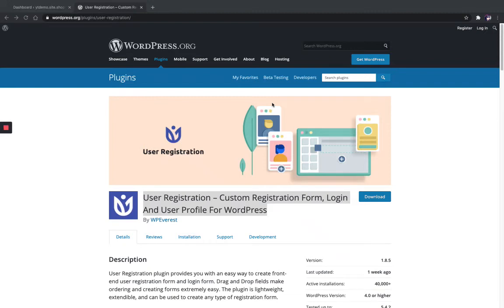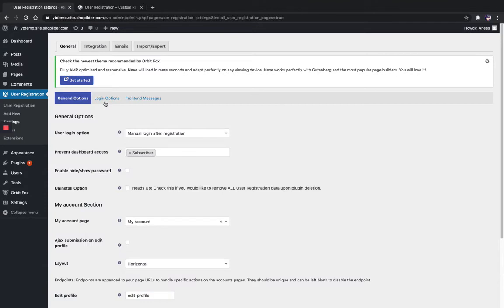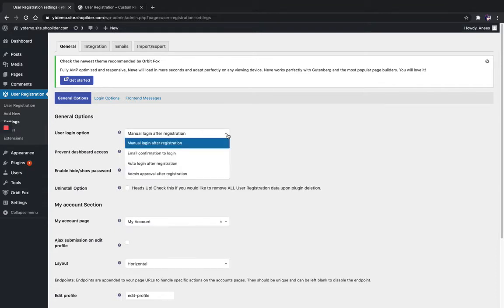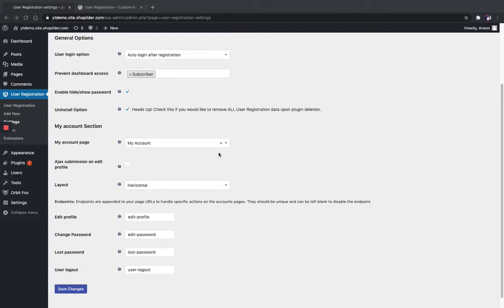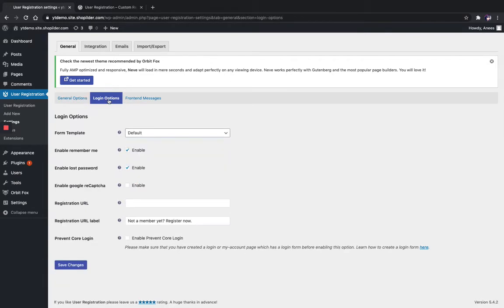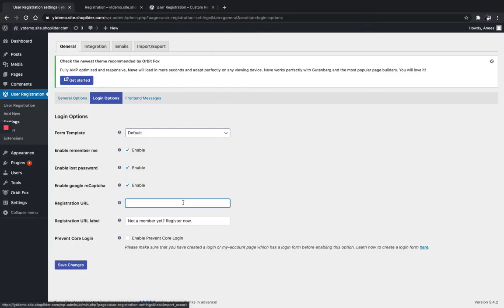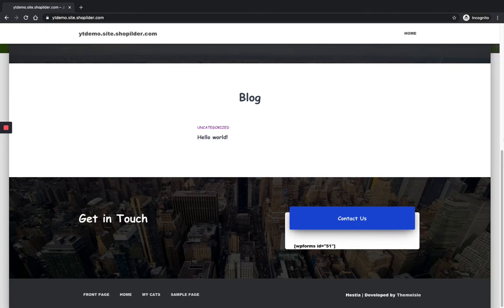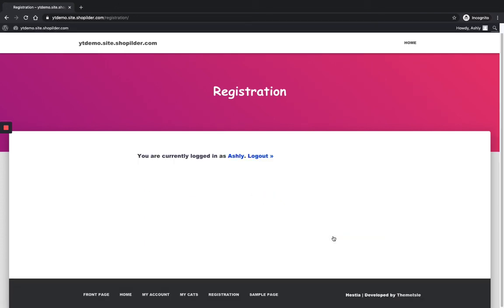WordPress Login and Registration Plugin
Know the step by step procedure of adding Register and Login form to a WordPress Website using User Registration plugin.

User Registration plugin provides you with an easy way to create frontend user registration form and login form. Drag and Drop fields make ordering and creating forms extremely easy. The plugin is lightweight, extendible, and can be used to create any type of registration form.